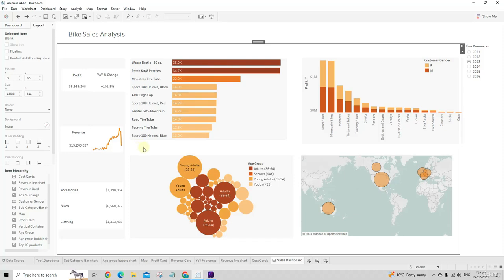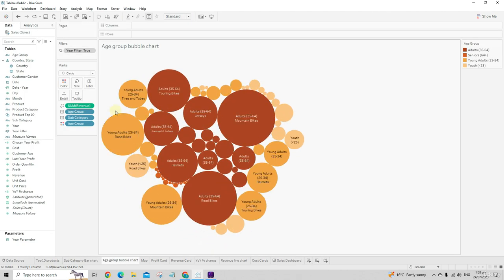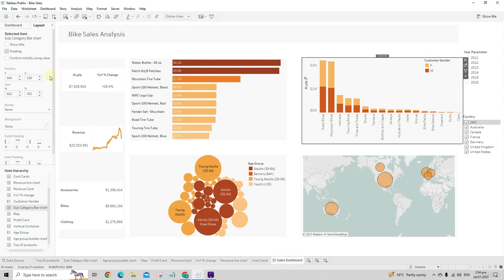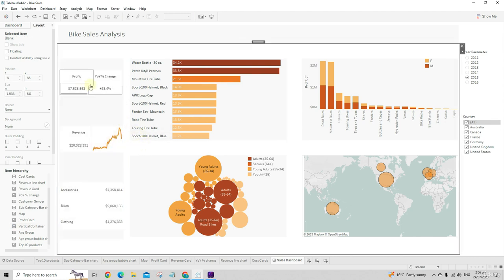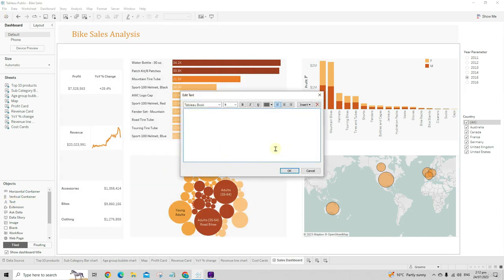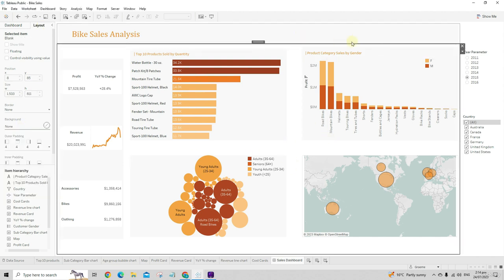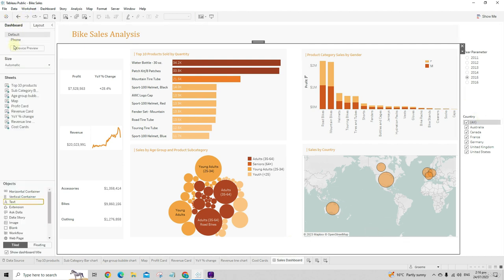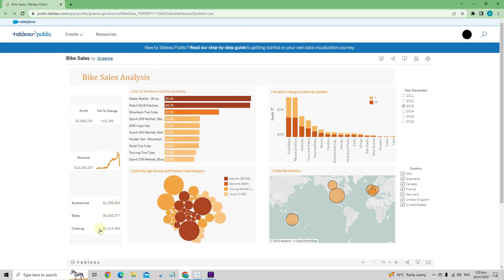85 Put Dashboard Together Part Two